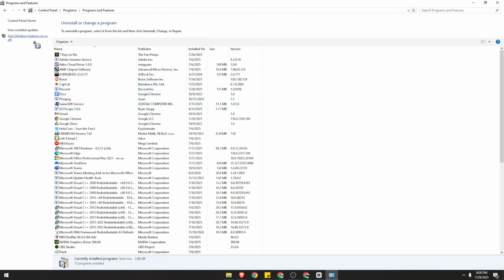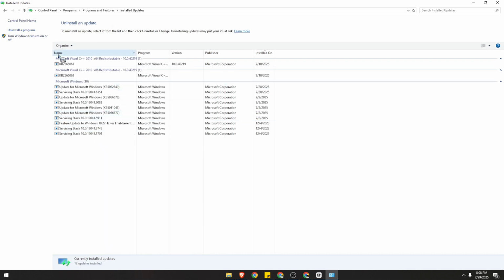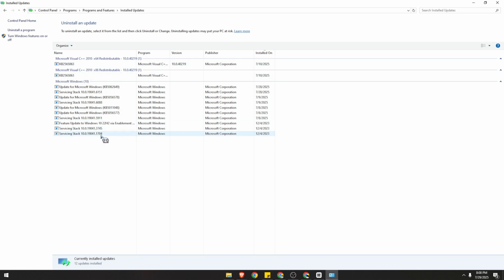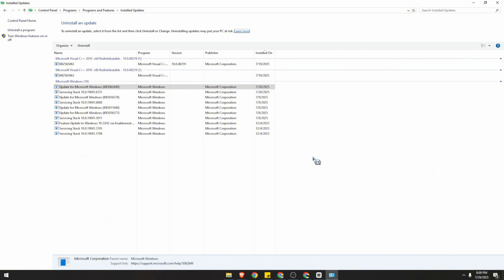How to Roll Back or Uninstall a Windows 10 Update – Full Guide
You’ll learn how to safely uninstall or roll back Windows 10 updates. This is how to fix issues caused by recent updates and restore system stability.